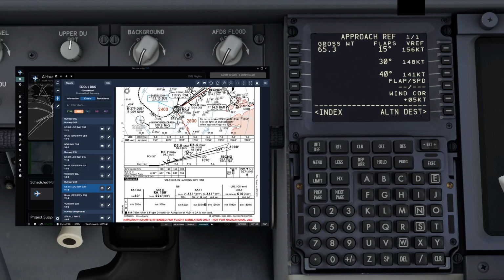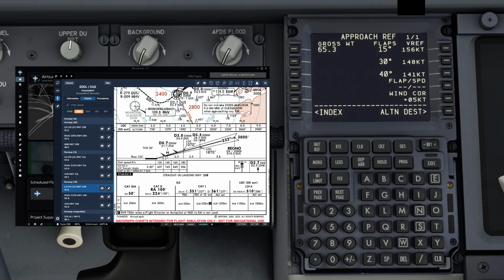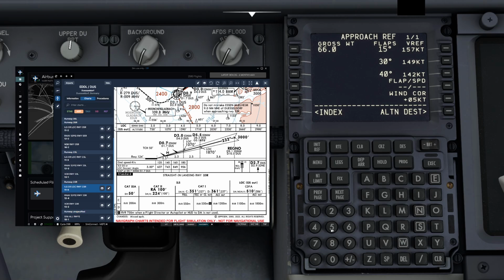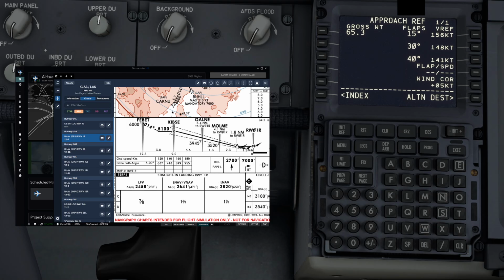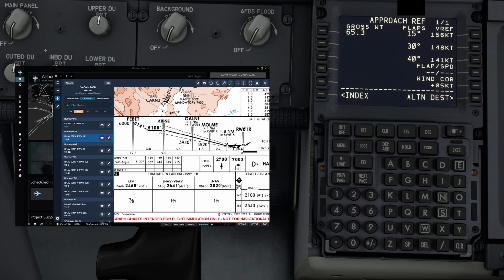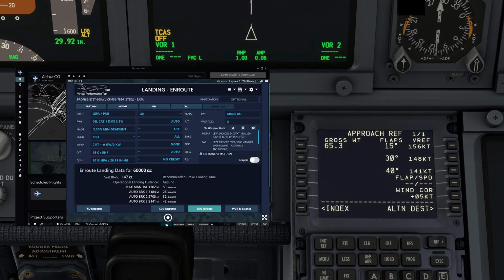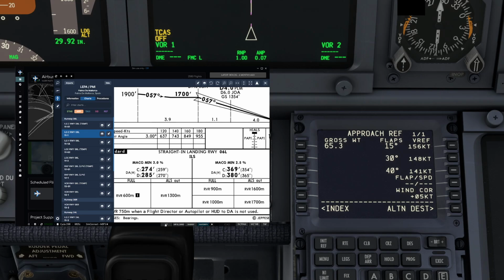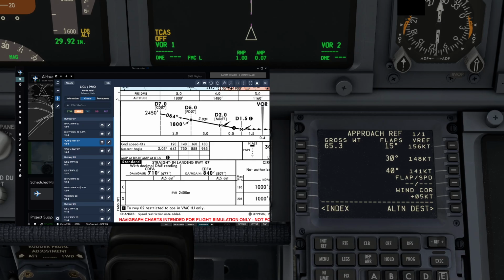Understanding your APPROACH MINIMA | Real 737 Pilot